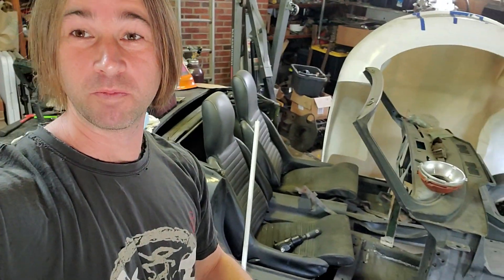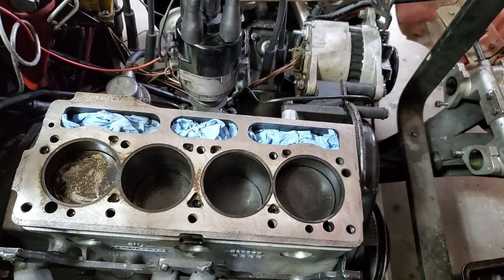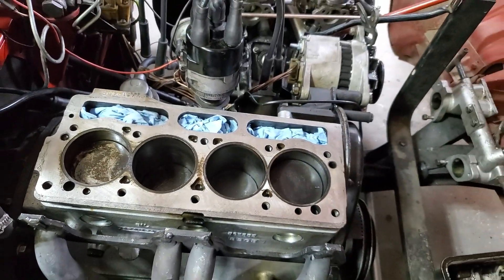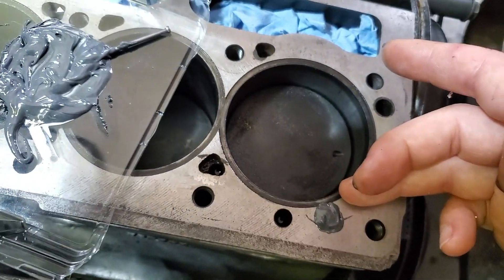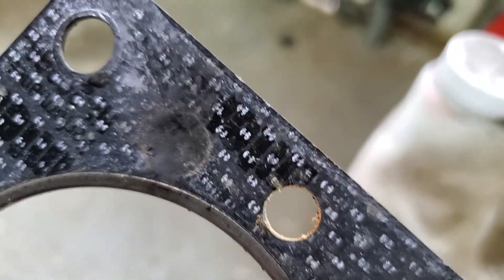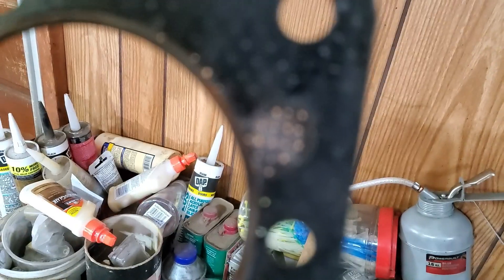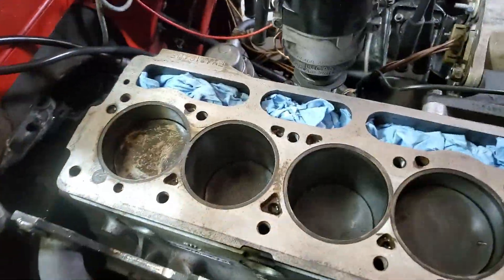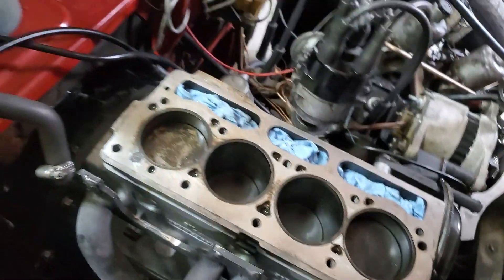Triumph Spitfire head gasket keeps blowing. Here's my solution.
I just finished rebuilding the engine in my 76 Triumph Spitfire and made some fun modifications to improve performance. Everything works great, but it keeps blowing head gaskets.
 Apparently modern Payan head gaskets aren't what they used to be. In this video I'm plugging the indexing holes in the block with JB Weld and leveling it to eliminate this problem. Also going to go with another brand of head gasket this time.